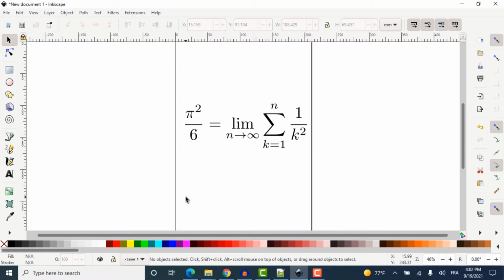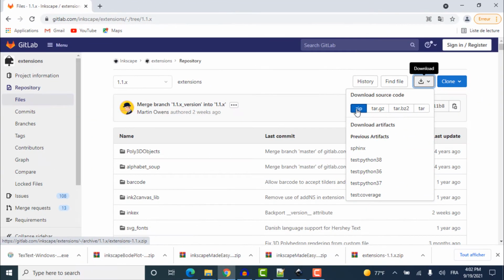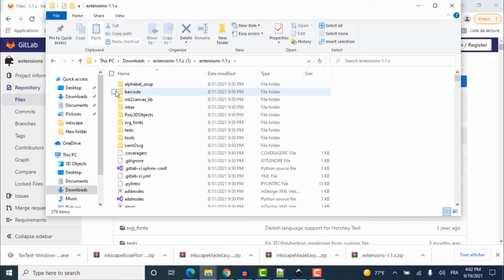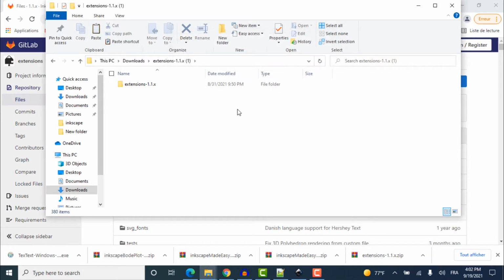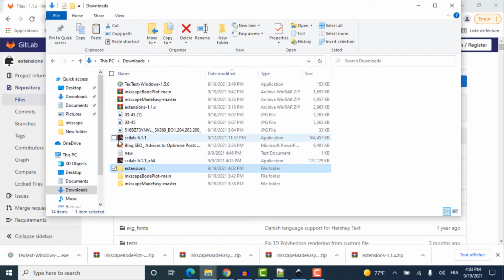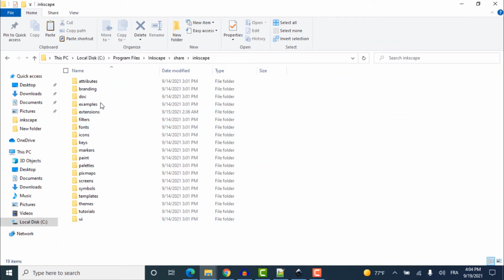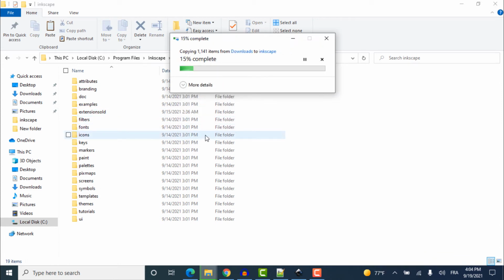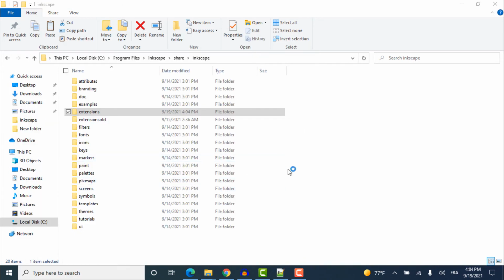default latex extension not working in inkscape 1.1 solution